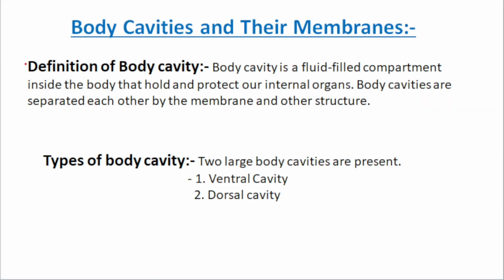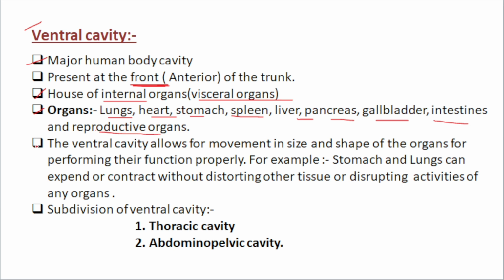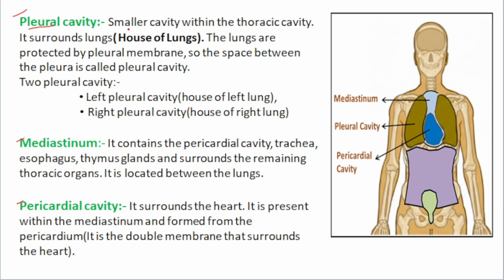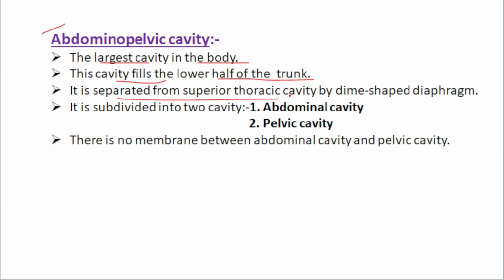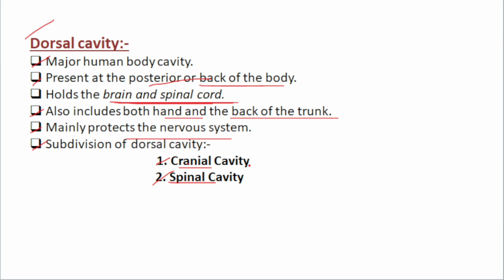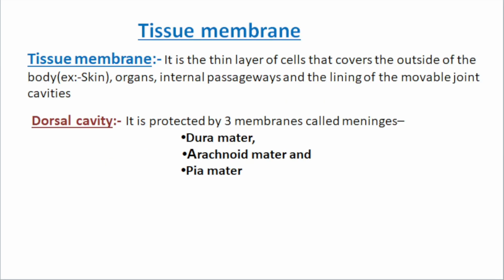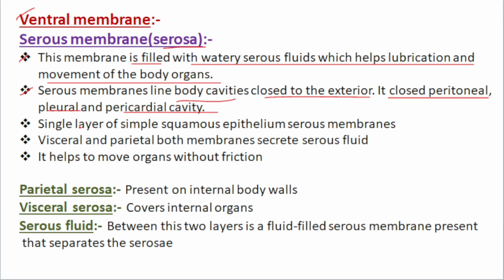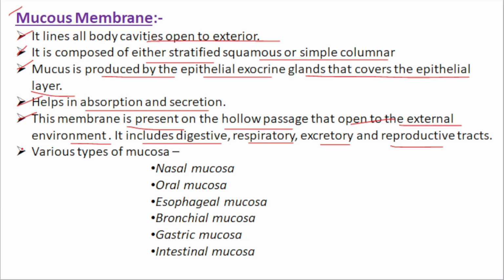Body cavity and their membrane-Dorsal Cavity and Ventral Cavity-Serous Membrane-Anatomy Physiology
Body cavity and their membrane-Dorsal Cavity and Ventral Cavity- Serous Membrane-Anatomy Physiology- Mucus Membrane
Part-5

Body cavity is a fluid filled compartment that holds and protect our internal organs. Each body cavity is separated from each other  by the specific types of membrane.

It can be divided into two types:-
1. Dorsal Cavity
2. Ventral Cavity

1. Dorsal cavity present at the back side of the body that holds our brain and spinal cord so it also can be divided into two cavity.
I. Cranial Cavity- It contains brain.
II. Spinal Cavity- It contains spinal cord.

2.Ventral Cavity present at the front of the body that is the house of the visceral organs
 It has 2 types:-
I. Thoracic Cavity -It contains heart, lungs, trachea, esophagus, bronchial tubes.
II. Abdominopelvic Cavity -It holds Abdomen and pelvic parts of the body.
 There is mainly 4 types of membrane present taht covers our body cavity.
I. Cutaneous Membrane - present in skin
II. Connective tissue Membrane- Synovial Membrane is a type of connective tissue that is present in bones.
III.Serous Membrane- It closed peritoneal, pleural and pericardial cavity
IV. Mucous membrane- It present on the digestive, respiratory, excretory and reproductive tracts.
Meninges membrane that covers our dorsal Cavity